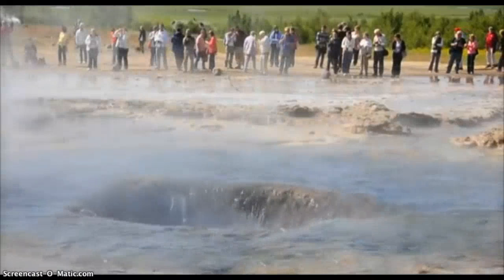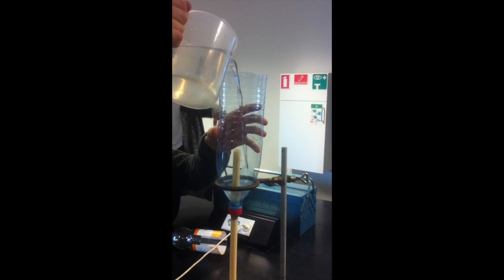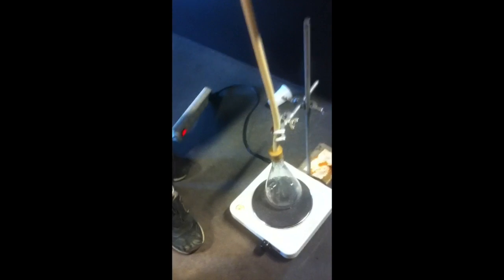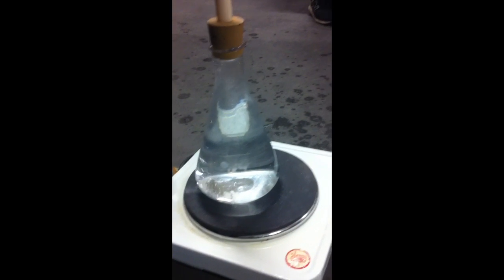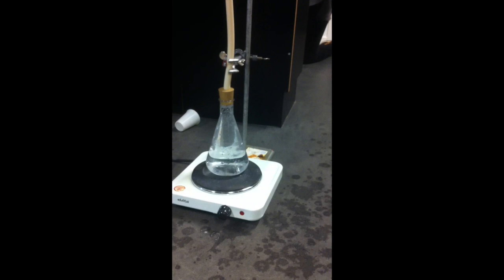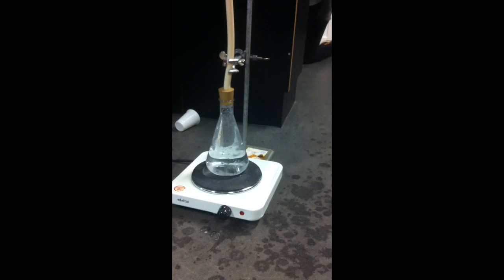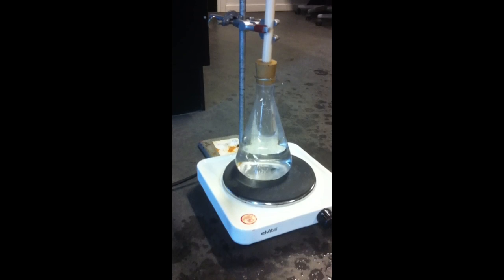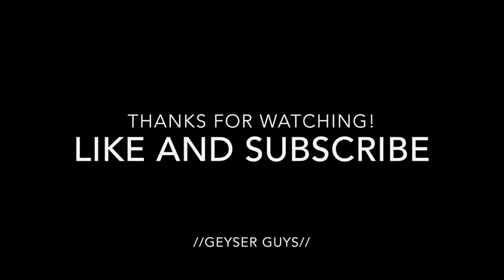How to build your own geyser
We are The Geyser Guys and in this movie you will learn how to build your own geyser at home!